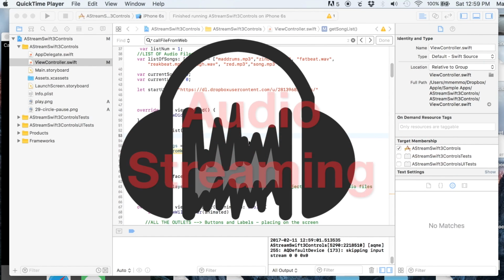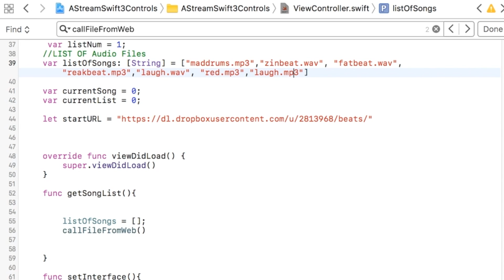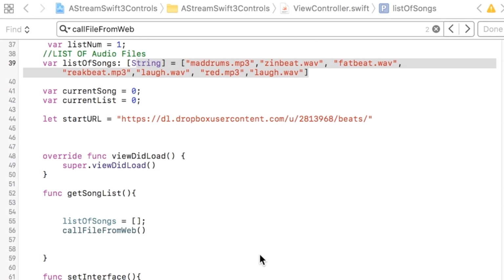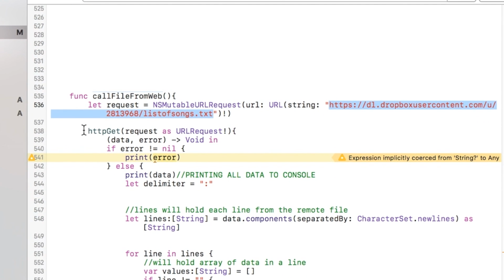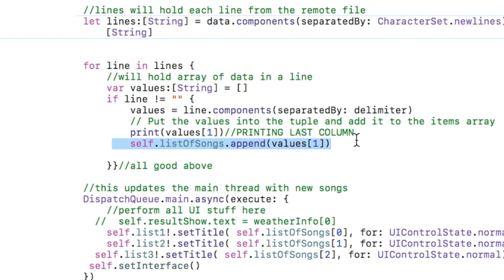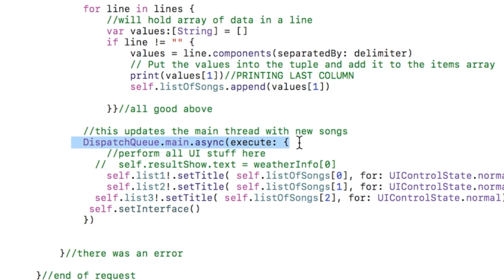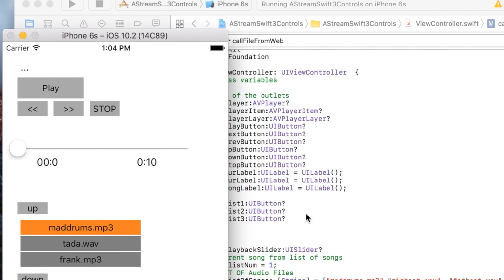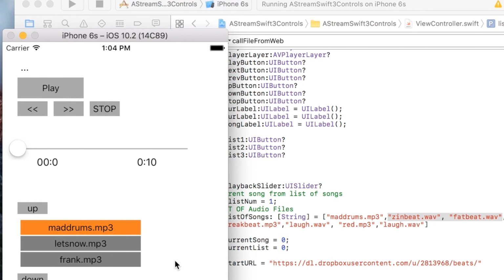Xcode: Dynamic Audio Streaming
Stream Audio via remote files and update audio files without need to update code in your IOS app. Ability to Auto updated playlist. This builds upon last audio streaming tutorial